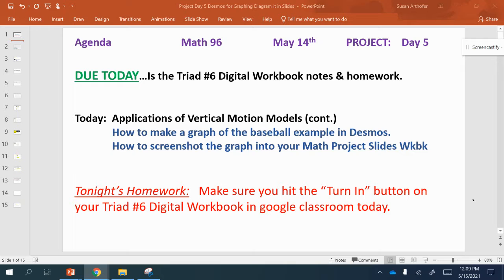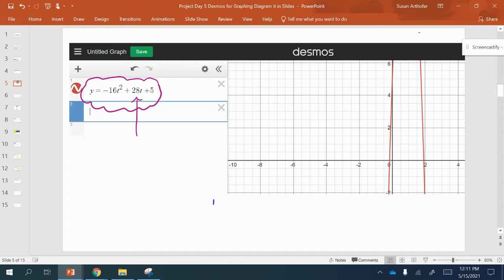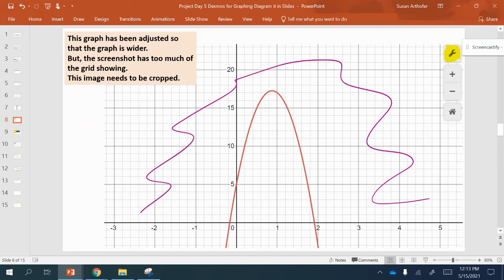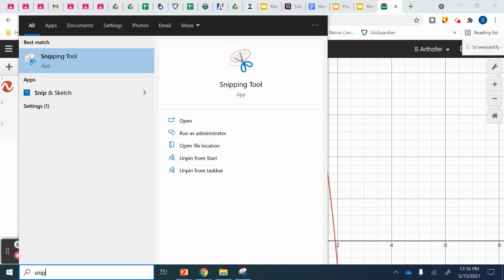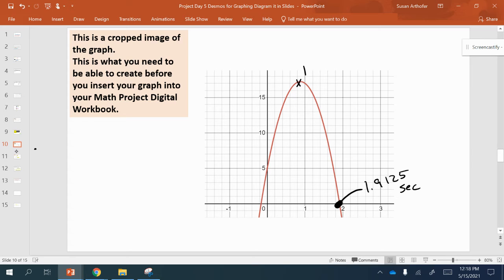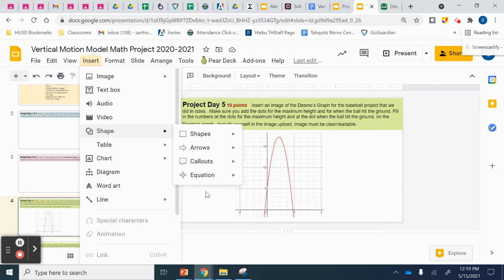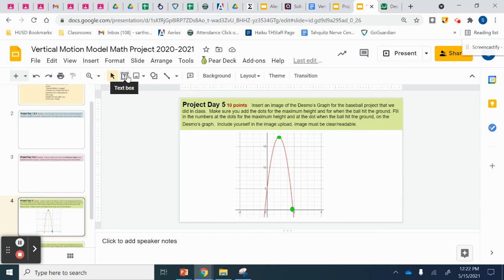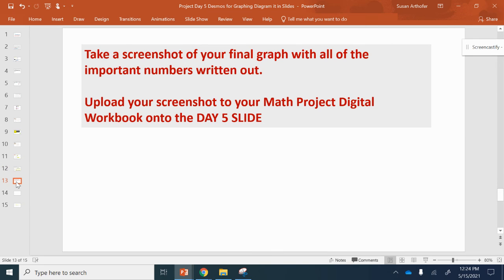recording Math Project Day 5 May 14th